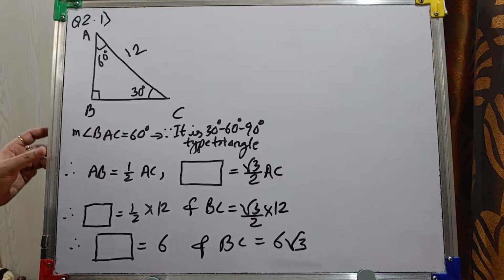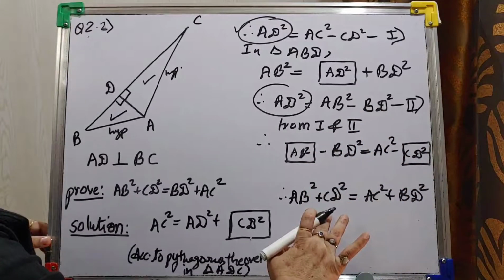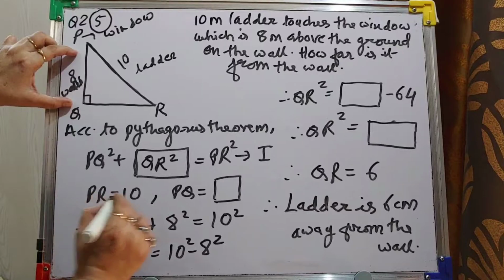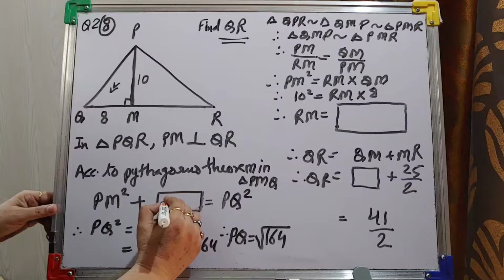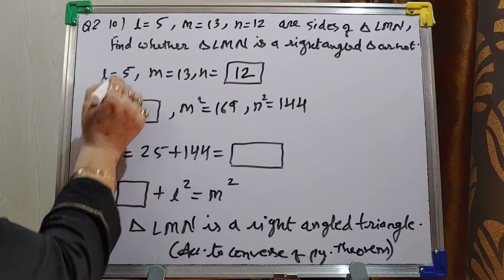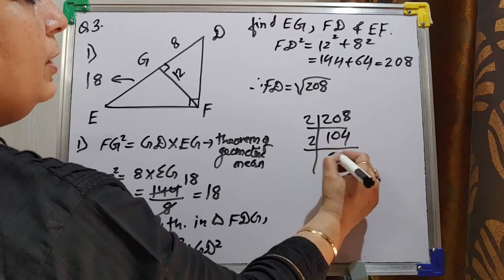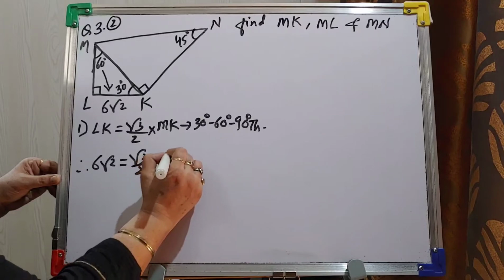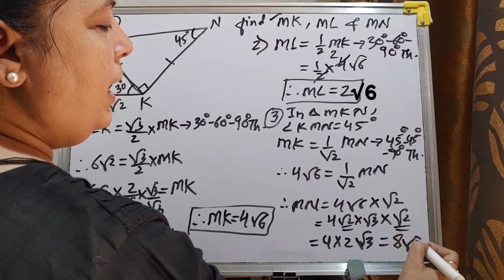Pythagoras Theorem (Part-II) | 2 & 3 Mark Sums Of Question Bank | Xth | SSC | Syllabus 2020-21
Pythagoras Theorem (Part-II)

2 & 3 Mark Sums Of Question Bank

Xth | SSC | Syllabus 2020-21